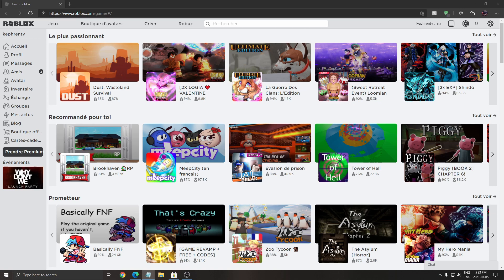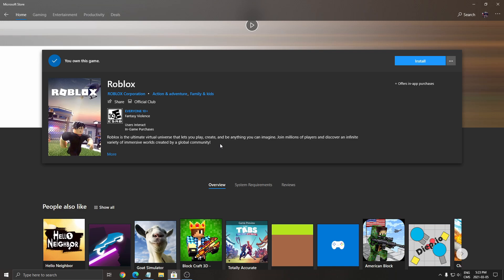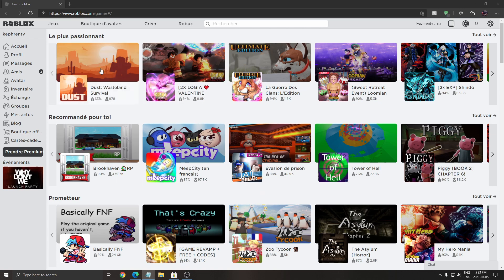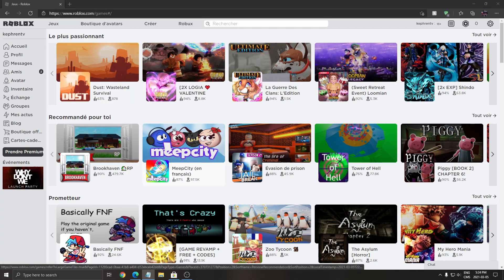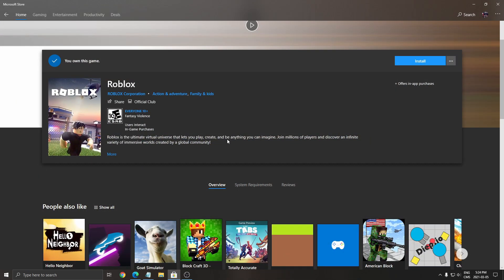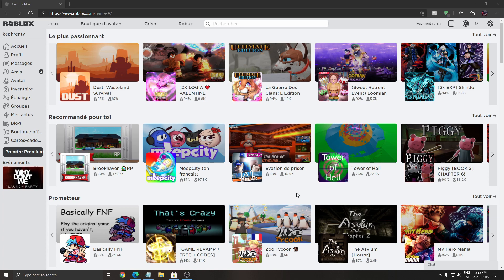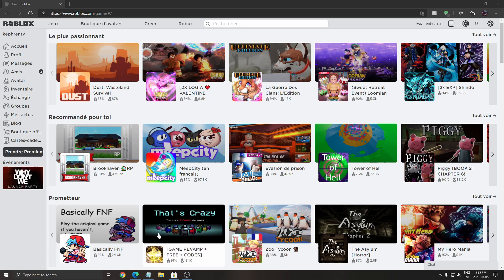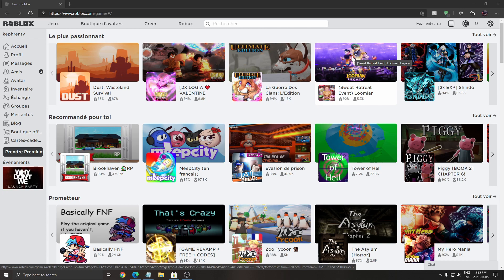Roblox Best Launcher 2021 - Web vs Roblox Windows App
Here is the best way to launch Roblox in 2021. Website version vs windows 10 app.

My Configuration:

CPU: Ryzen 3900x
GPU: Nvidia EVGA 2070 Black Gaming 8 gig
Ram: 32 GIG DDR4 3600mhz
Headset: Hyper X Cloud 2
Headphone: Sennheiser HD 599 Special Edition
Microphone: Blue Yeti
Keyboard: HyperX Alloy origins core
Mouse: Glorious Model o-
Mousepad: Corsair Vengeance MM200 Wide edition
Camera: Logitech C920